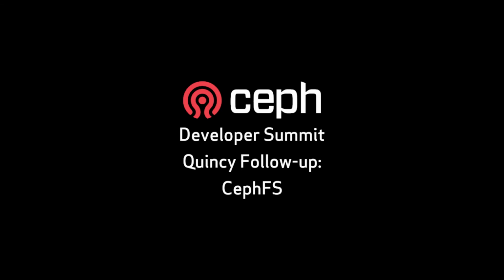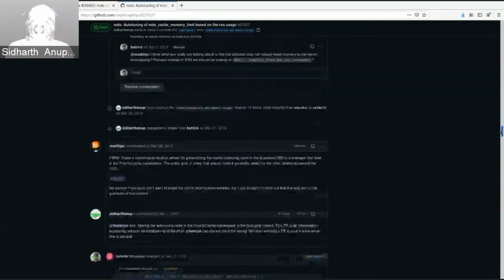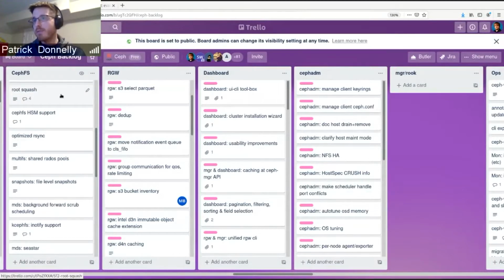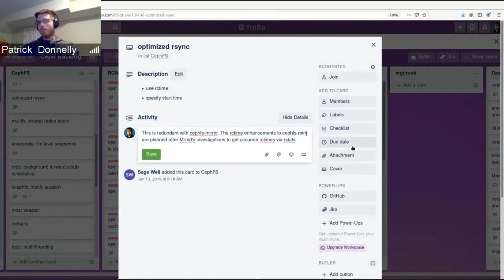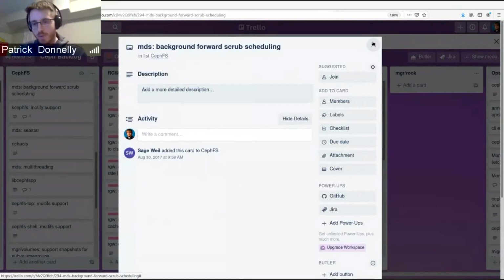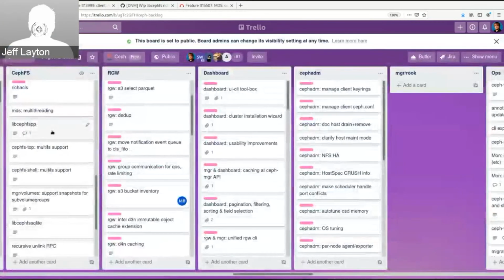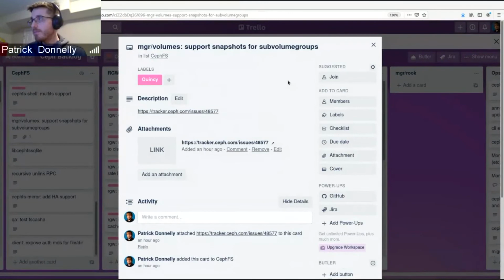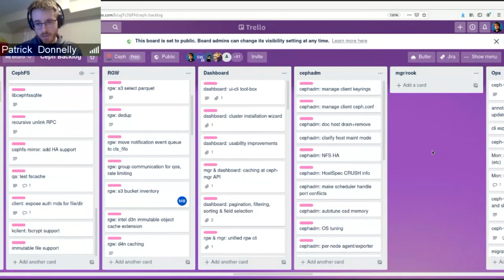Ceph Developer Summit Quincy: CephFS Follow-up